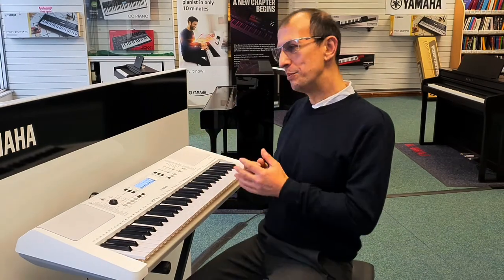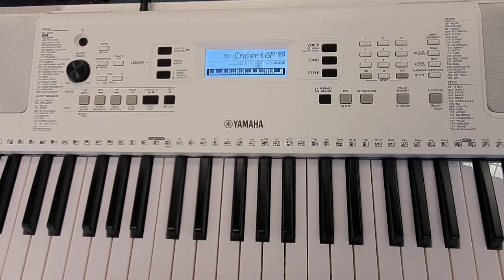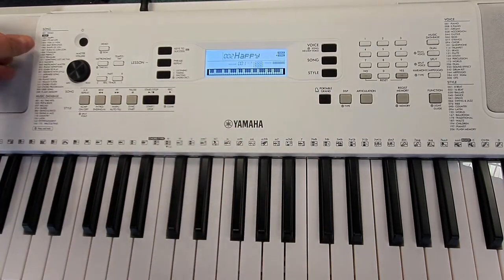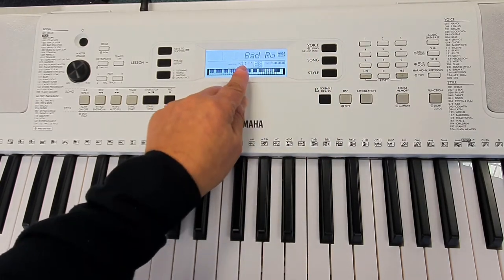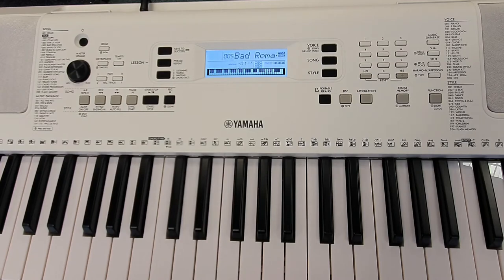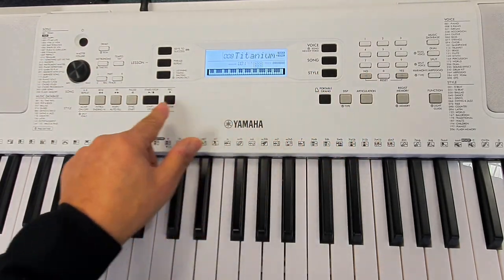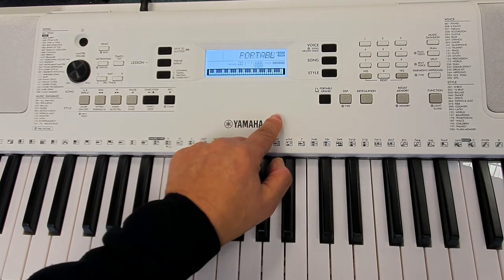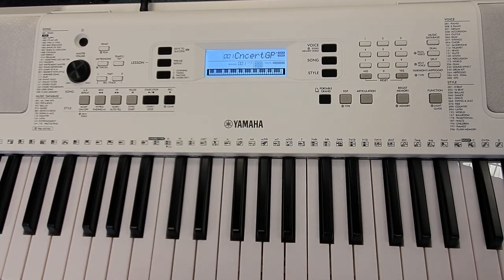Yamaha PSR-EZ300 Keyboard | How to Select & Play back a Song | Rimmers Music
Here we have Barry from our Blackpool Store showing you how to select and play back one of the built-in songs on the Yamaha PSR-EZ300 Keyboard

The EZ-300 has a great selection of built in songs which you can either listen to or play along with. They cover a wide range of genres so there should be something for everyone here!